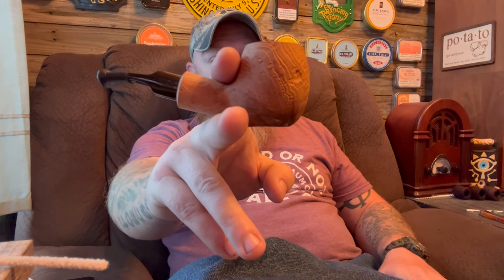First Impressions - C & D Redburn and a RANT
FOLLOW Sonny the Piper on Instagram